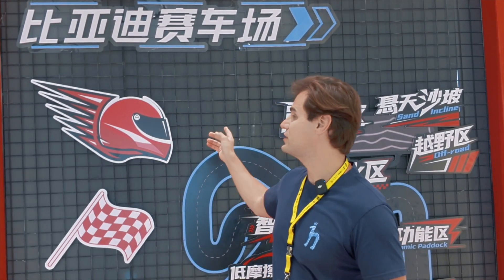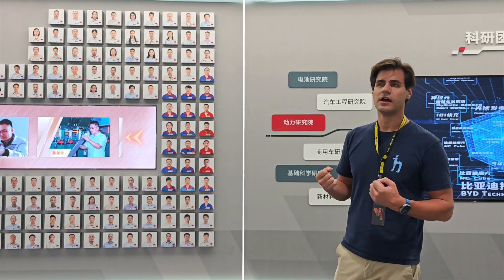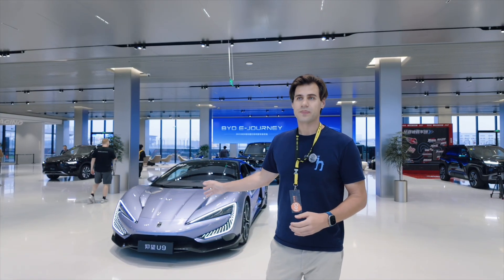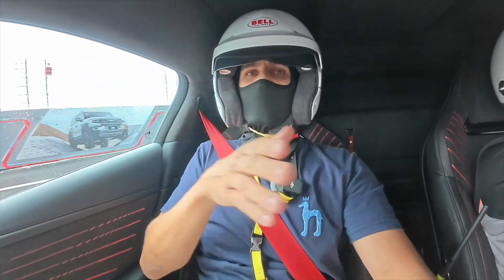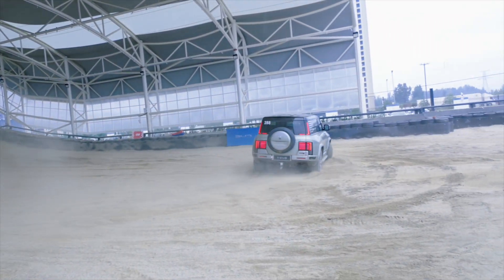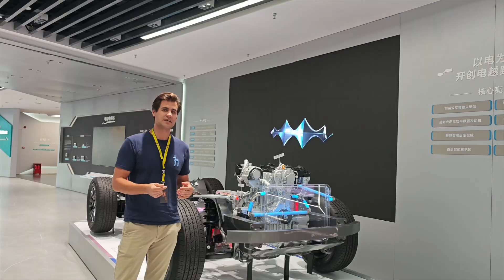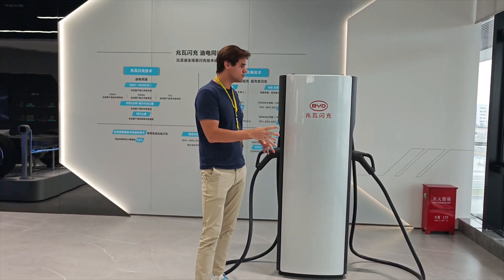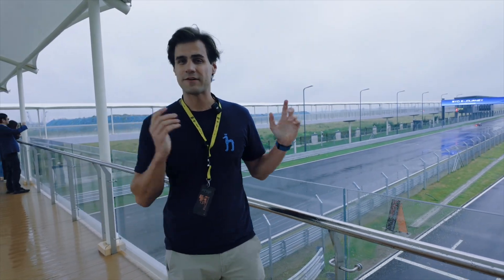This is BYD like you’ve never seen it!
In this video, I go full throttle across terrain, water, and track:

🚙 Fangchengbao off-road assault — wheels churning on dirt, mud, rock
🌊 YangWang U8 floating mode — it actually rides on water
🏁 YangWang U9 wet-track warp speed — unleash the fastest production car in China
🔋 BYD megawatt charging demo — see how fast future charging can get

But that’s not all: I also break down the tech behind it — BYD’s platforms, Yisifang systems, powertrain logic — how they made all this possible.

🎬 What you’ll see:
• Insane U9 launches on wet asphalt
• U8’s aquatic mode and recovery
• Fangchengbao conquering rugged terrain
• Live demo of BYD’s ultra-fast megawatt charging

If you love EVs, speed, design, and seeing how the future’s made — this is for you. Don’t just watch — ride with me.

💬 Drop a comment — which segment wowed you most? U8 floating, U9 speed, or the charging?